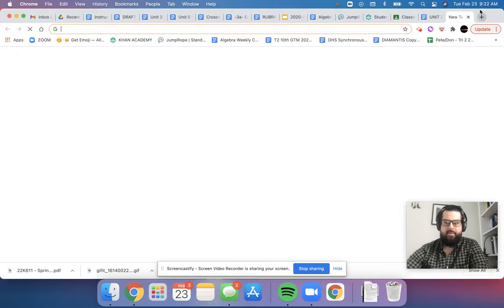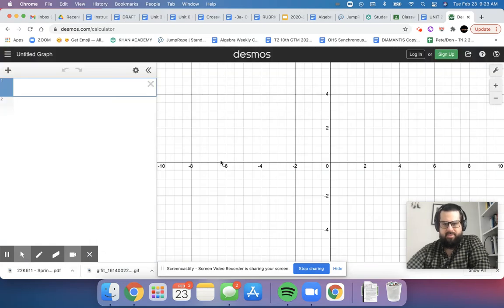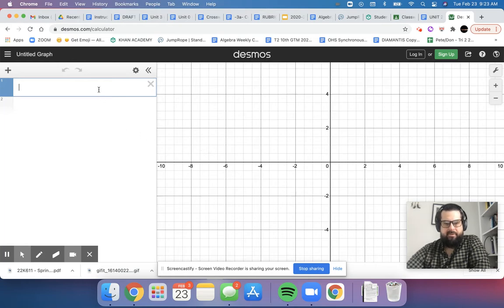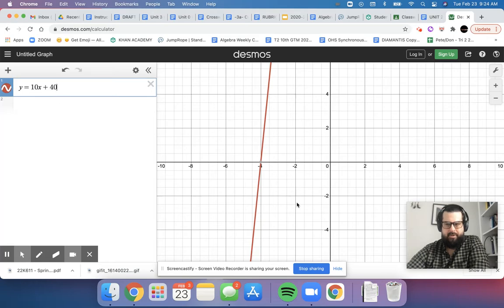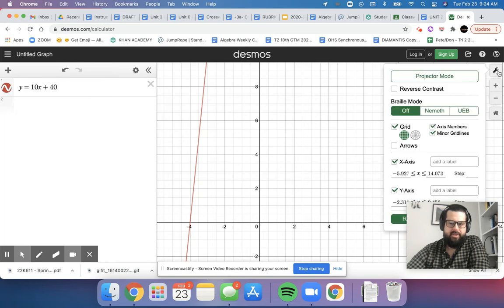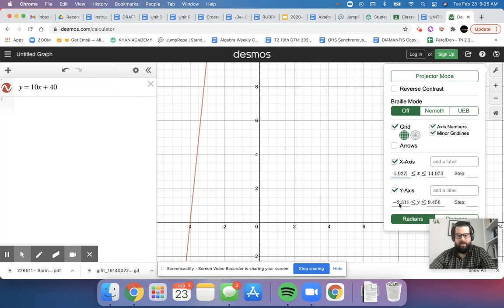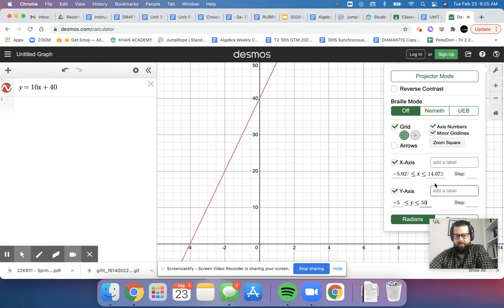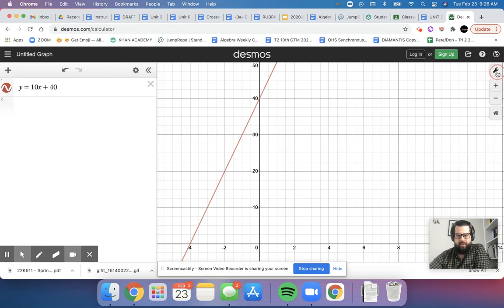USING DESMOS GRAPHING CALCULATOR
Tips on how to use the free graphing calculator at desmos.com!